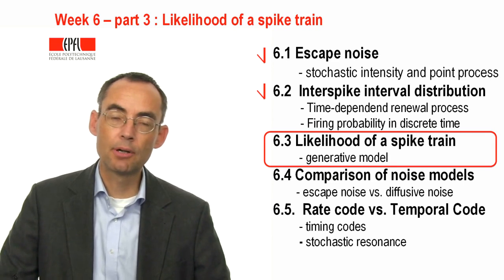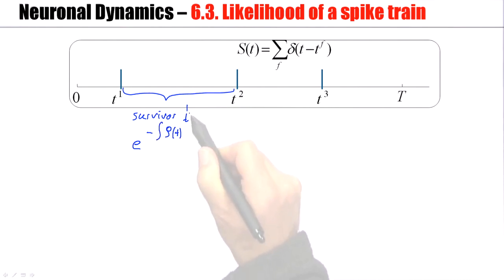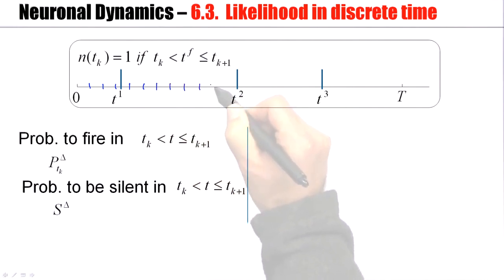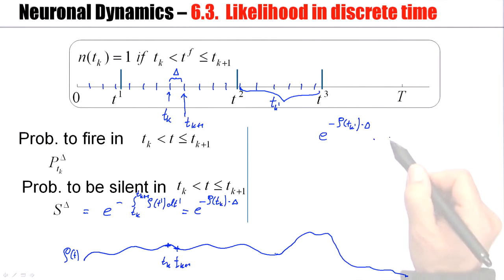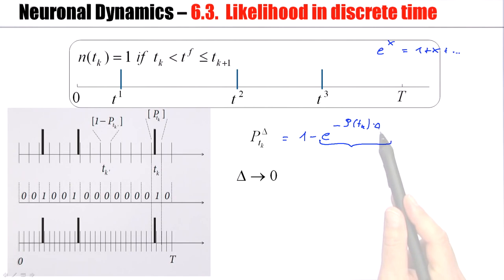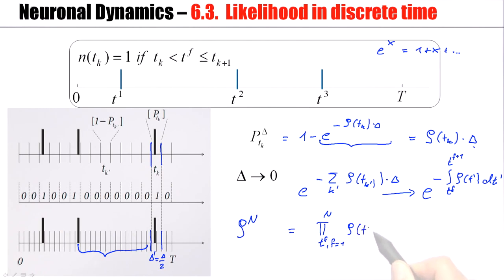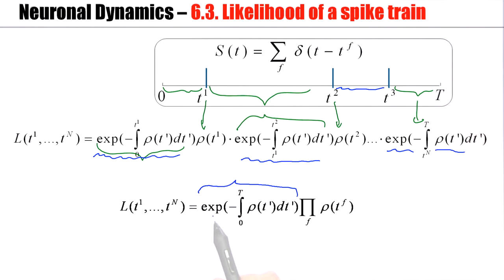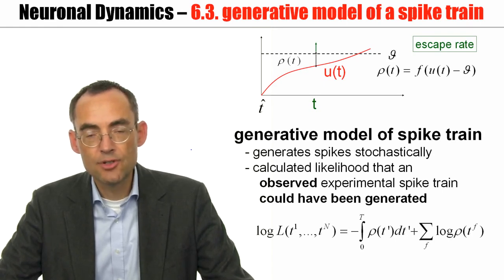CNS6.3 - Likelihood of a Spike Train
Likelihood of a Spike Train - Computational Neuroscience: Neuronal Dynamics